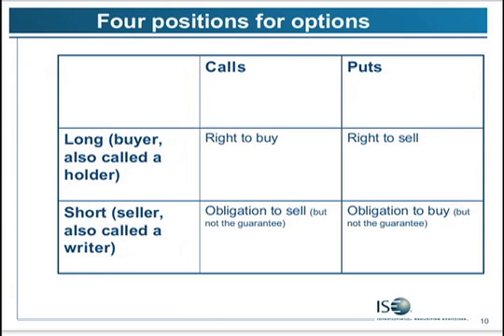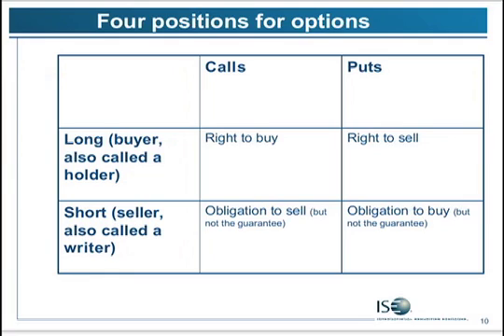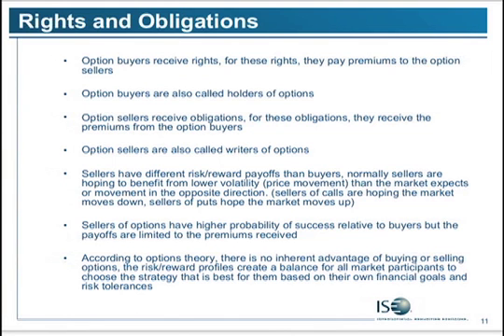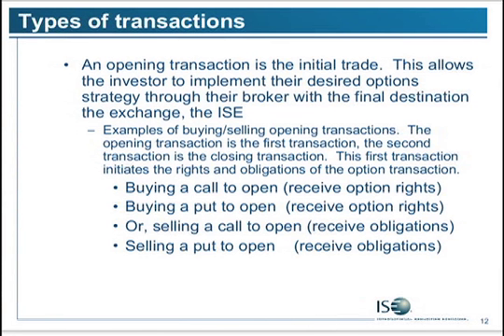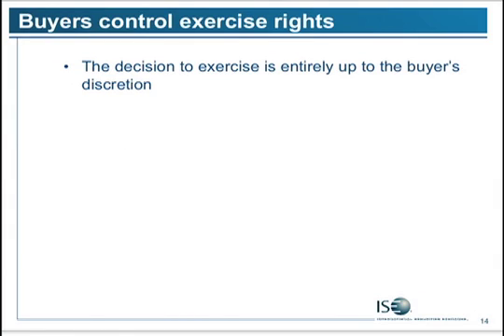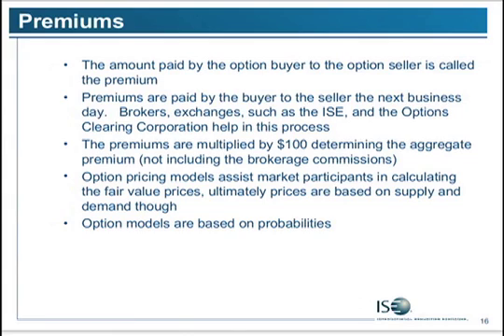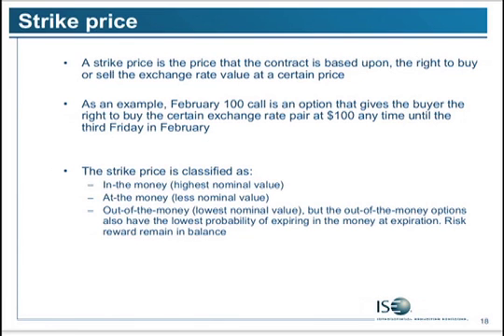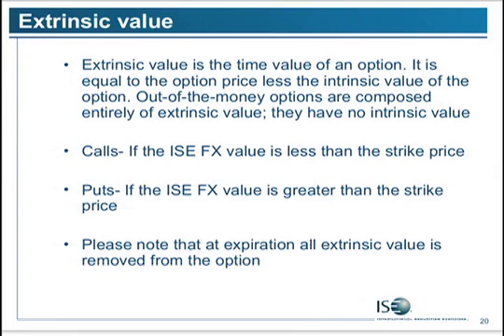Pt2, Steve Meizinger: Intro to FX Options: Advantages & Benefits to Trading